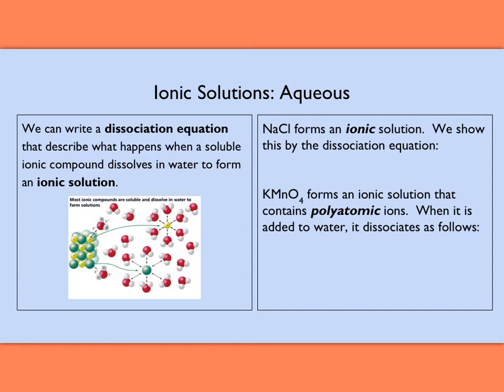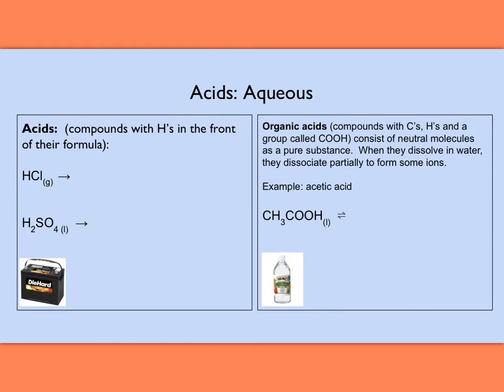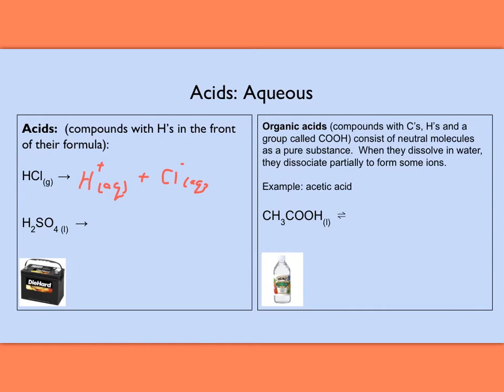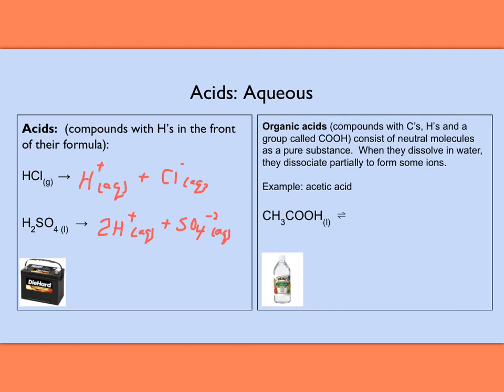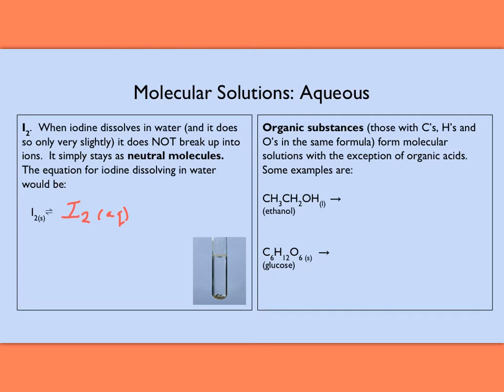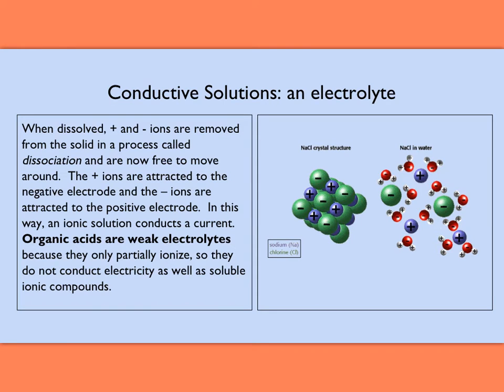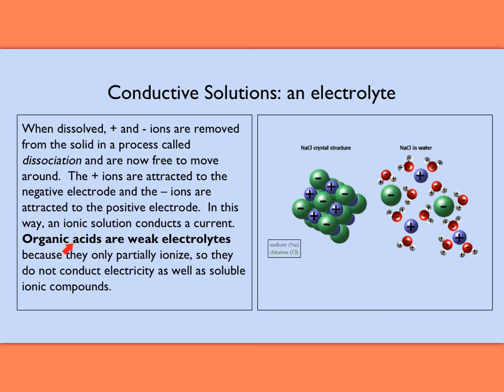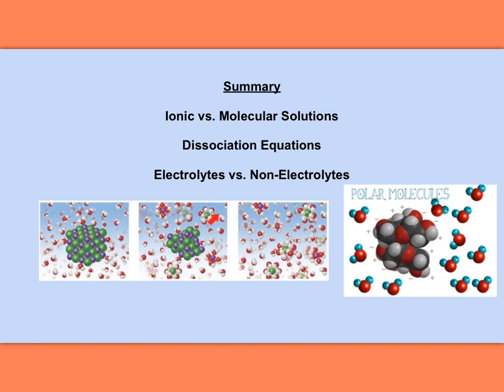3.B Solubility, Polarity & Conductivity Notes (Part 1)